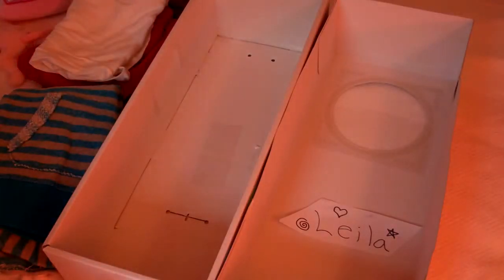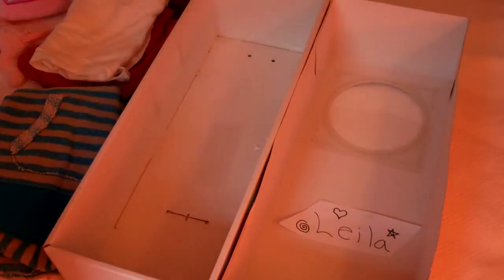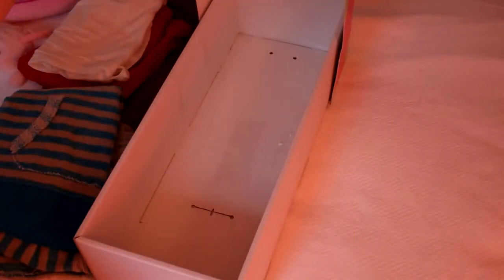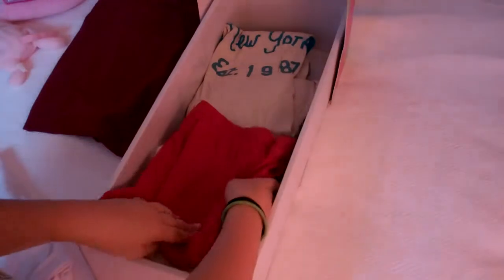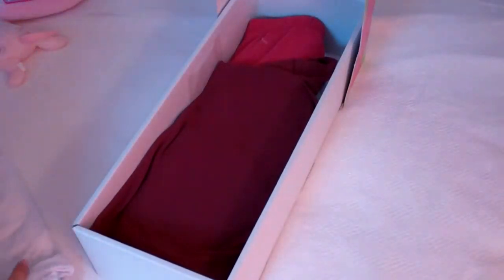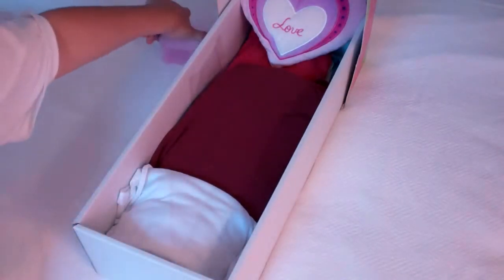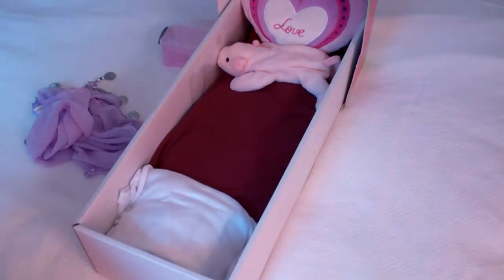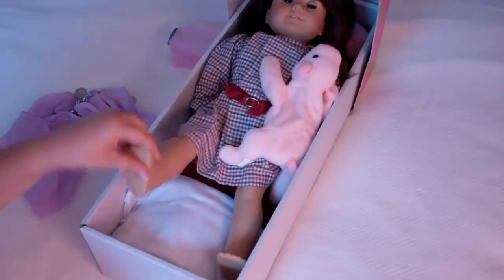How to Make your AG doll a bed!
I hope this video is helpful to you! See you soon!